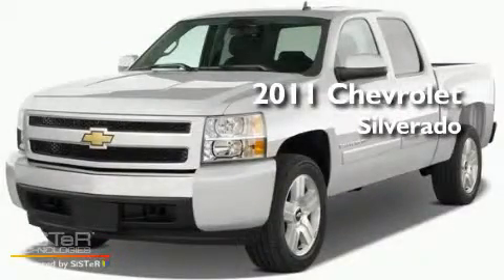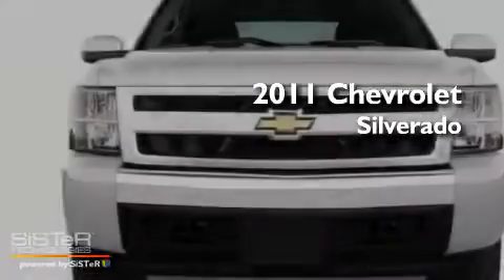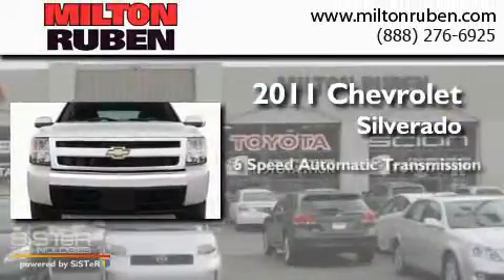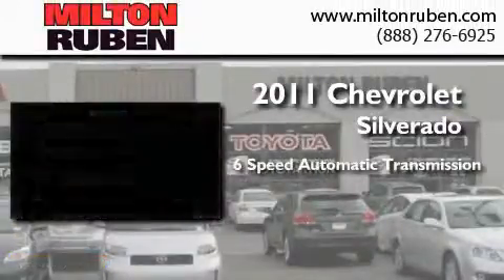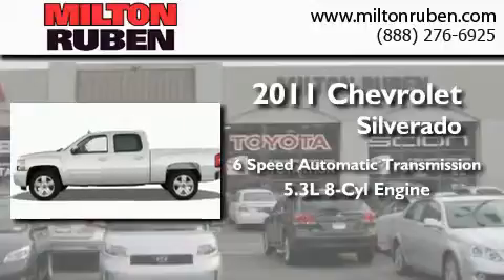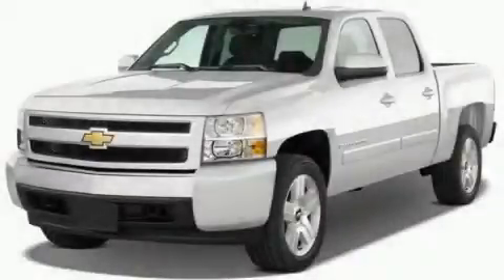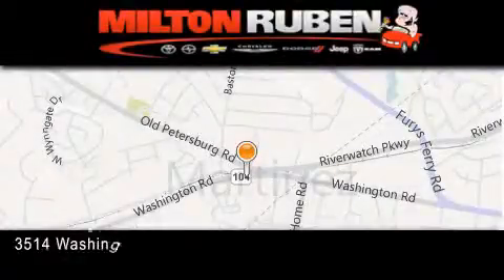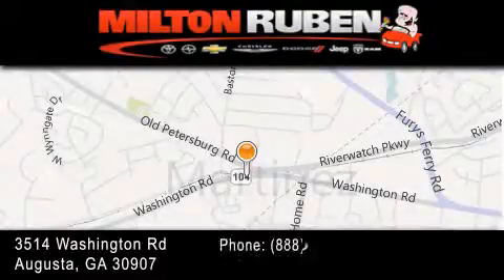2011 Chevrolet Silverado 1500 Columbia GA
Year : 2011
 Make : Chevrolet
 Model : Silverado 1500
 Engine : 5.3L V8 SFI OHV 16V
 Trans . : Automatic
 Exterior : Sheer Silver Metallic
 Miles : 2
 Interior : Ebony
 Stock : B3185

 2011 Chevrolet Silverado 1500 Augusta GA